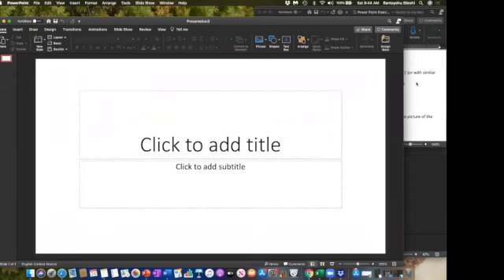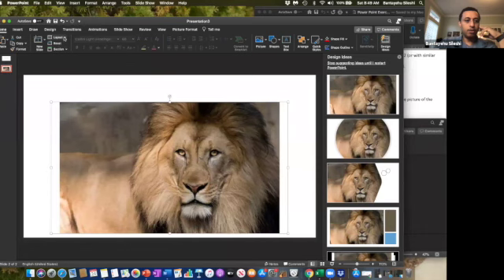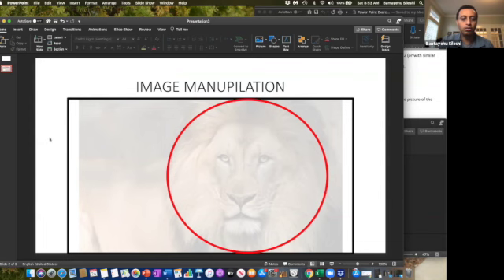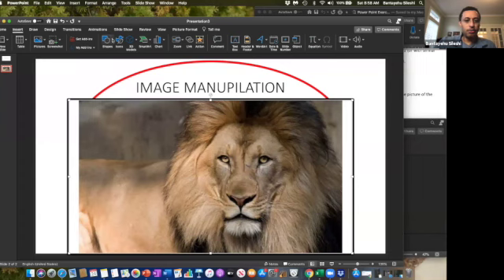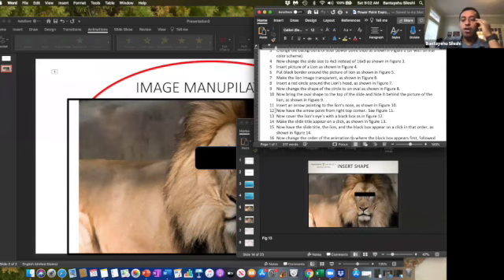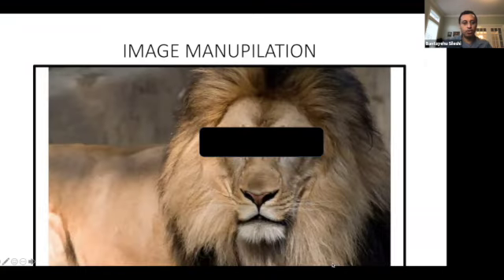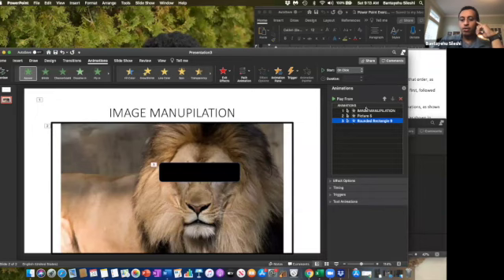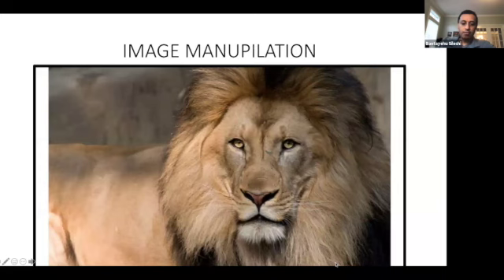Module 4: PowerPoint Tutorial, Pt. 2